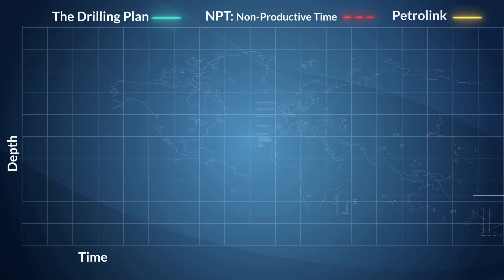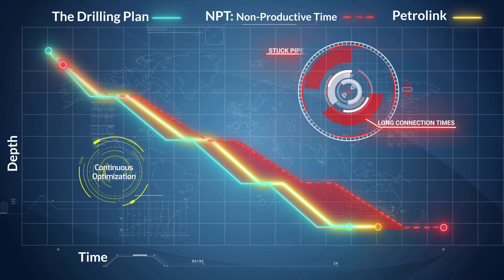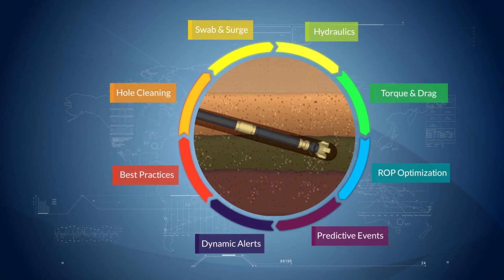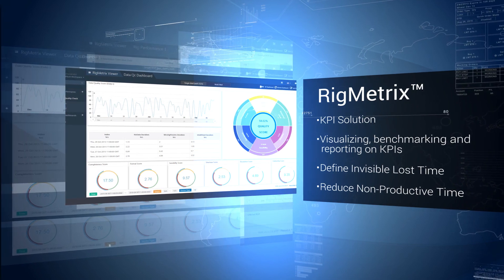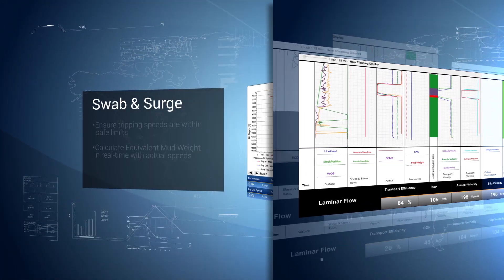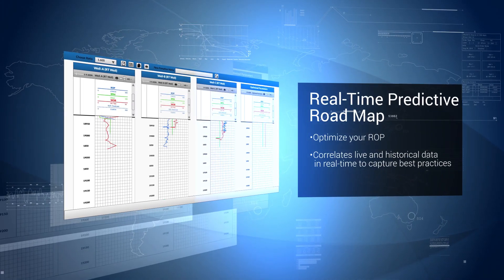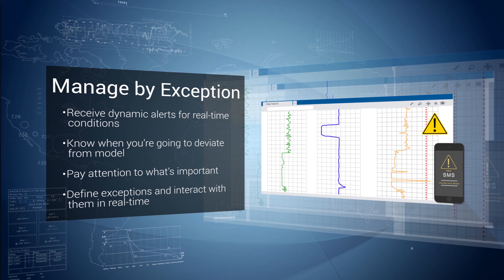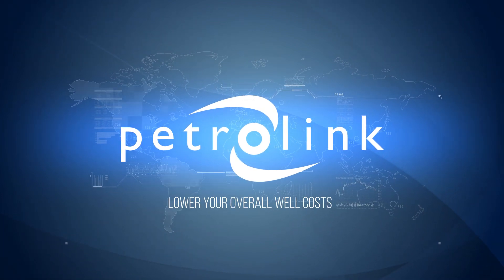Optimize Operations with Petrolink’s Real-Time Drilling Analytics | Real-Time Data Analytics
Petrolink’s Real-Time Drilling Analytics suite are engineered to help you predict ahead of the bit, continuously optimizing your operations by defining invisible lost time and reducing non-productive time. For a demonstration request, please visit this